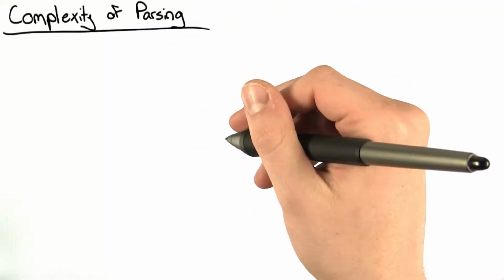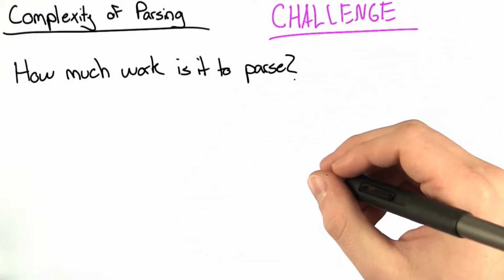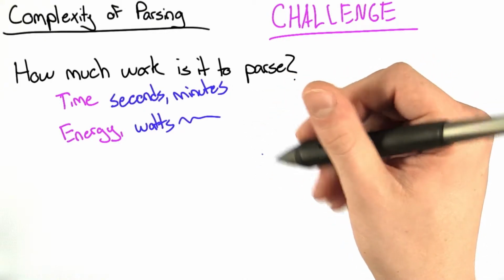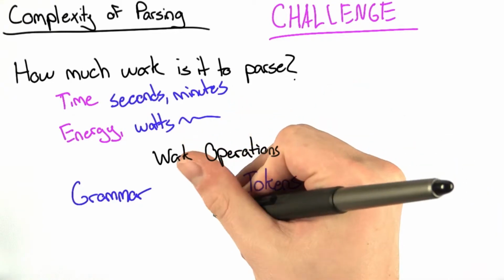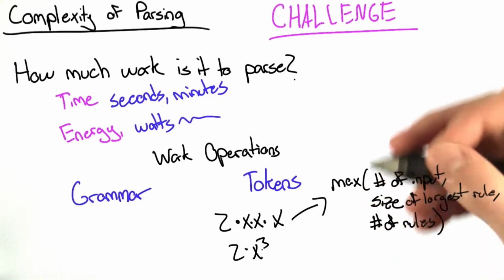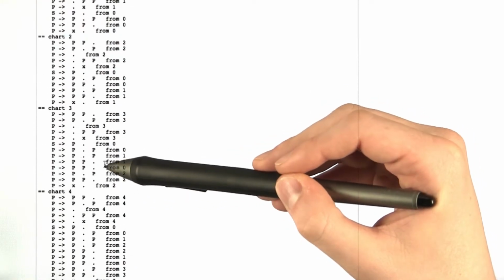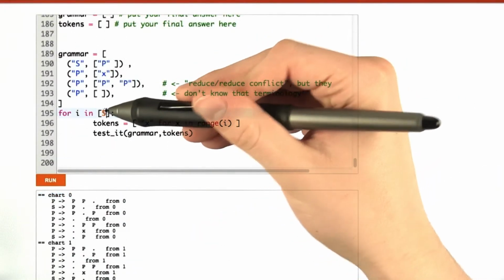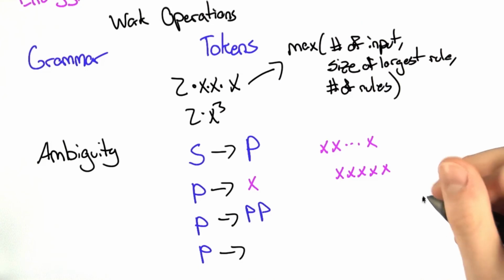Misplaced Answer (Complexity) - Programming Languages